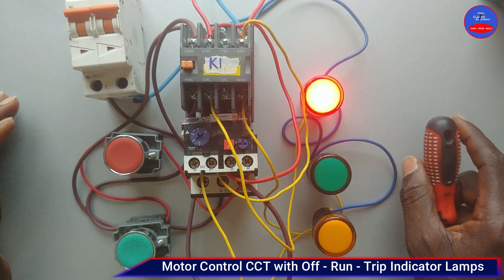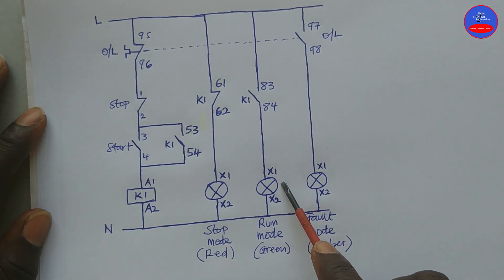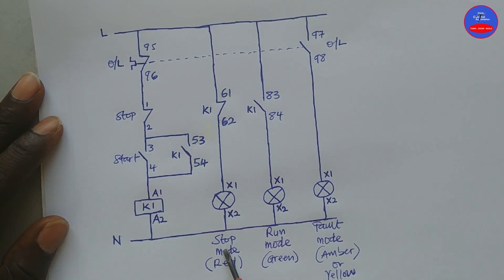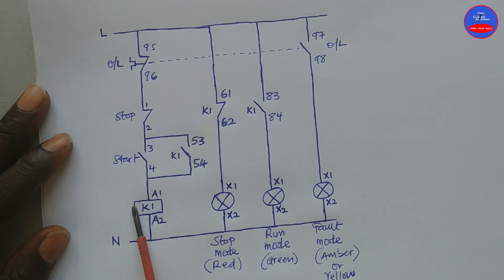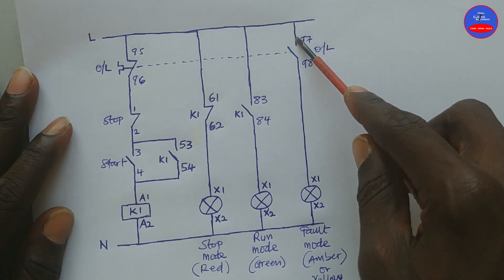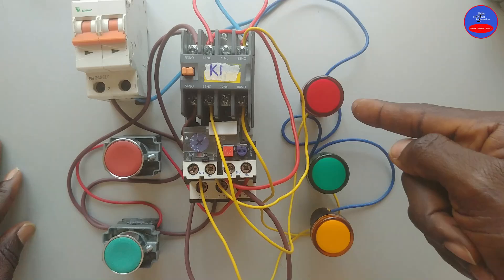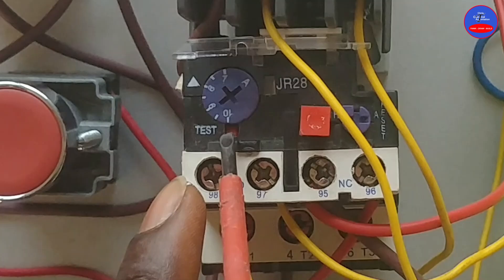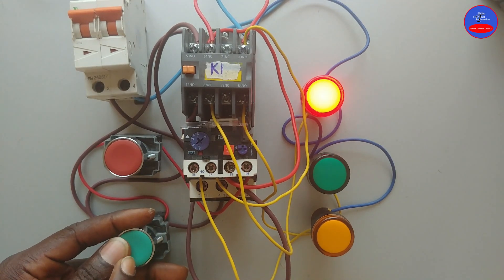Direct online with trip indicator lamps (Why the motor is not starting)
Hello in this video, I am going to show you how to wire a direct online with trip indicator lamps. How to know to identify if the overload relay has tripped, and how to reset it and start the circuit again.

So you will cover direct online circuit with trip indicator lights, fault indicator lamps, what is indicator lamp, how to reset overload relay, dol starter trip indicator connection, starter on off trip indication wiring, and why the motor is not starting.